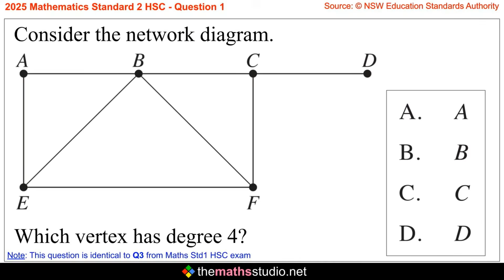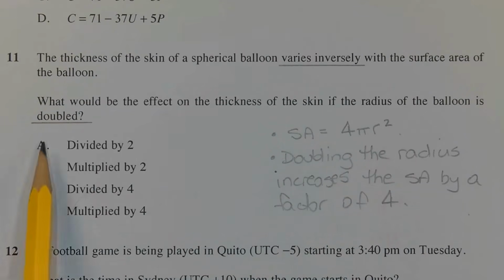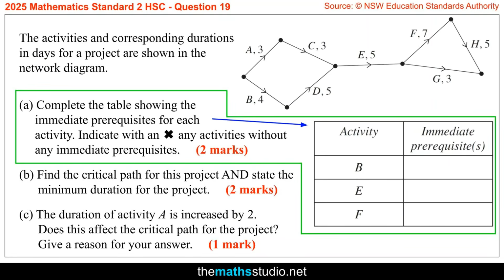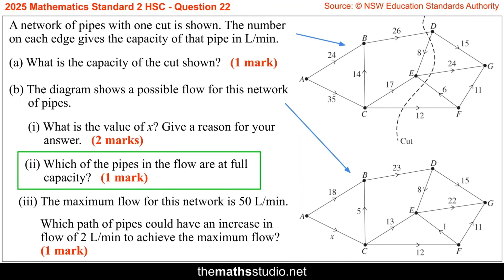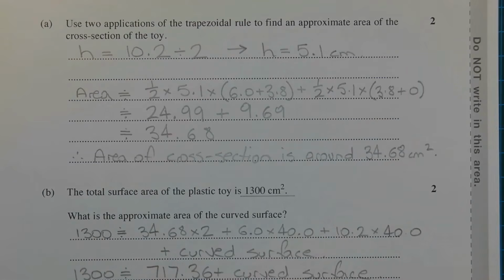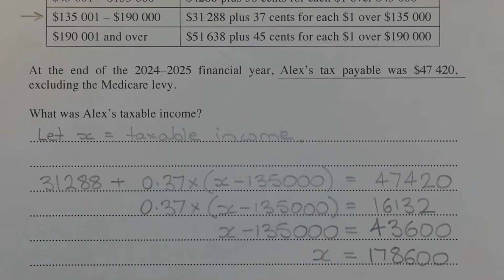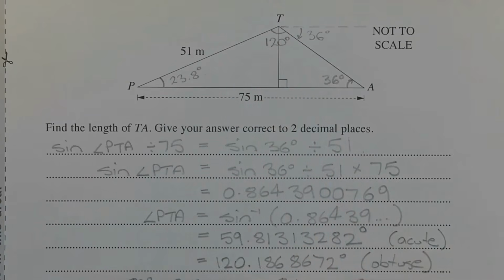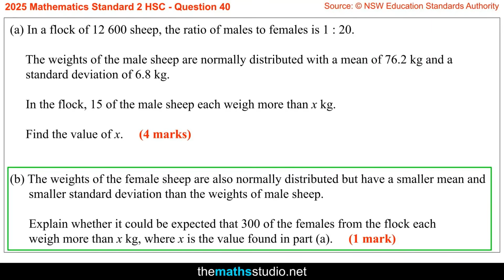2025 HSC Maths Standard 2 Exam Paper | Fully Worked Solutions with Marking Criteria & Feedback